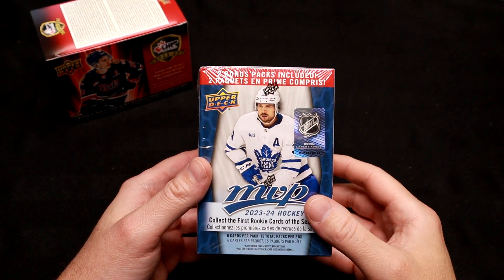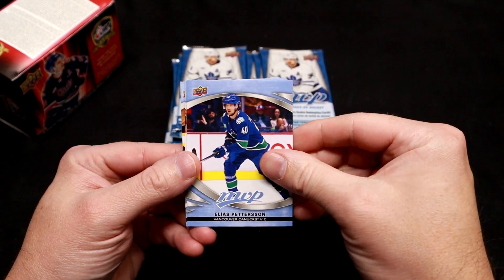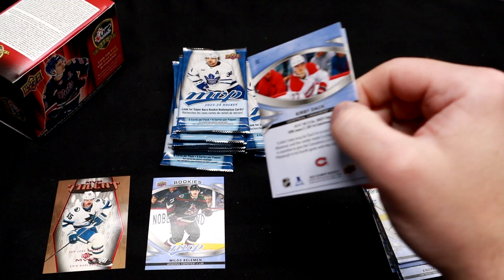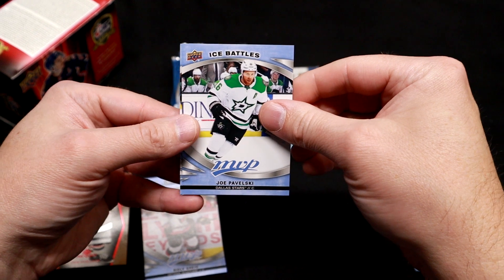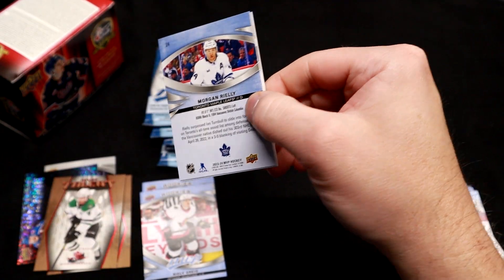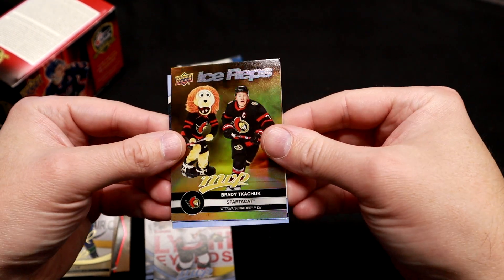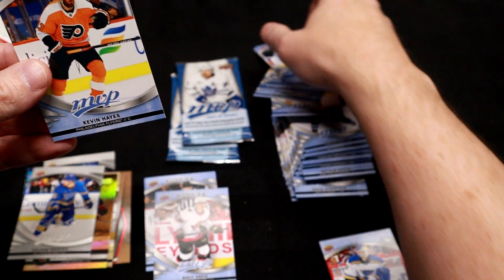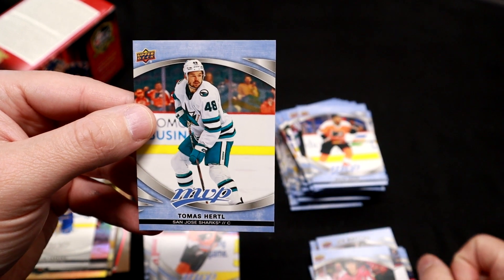Can We Hit Connor Bedard: MVP 23-24 Blaster Rip!!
With Bedard ready to start the season with the Hawks, we are hoping to hit his 23-24 redemption pull from a MVP Blaster!!